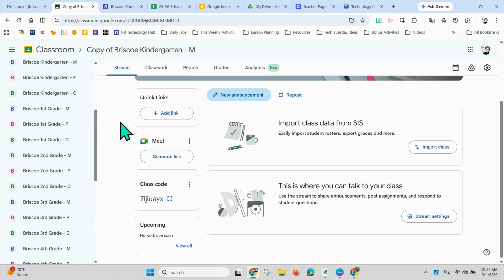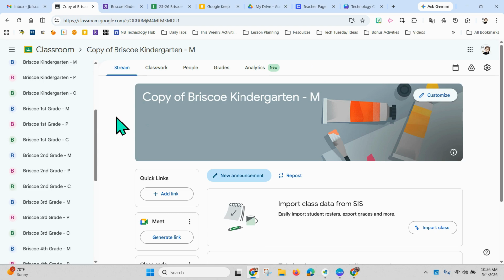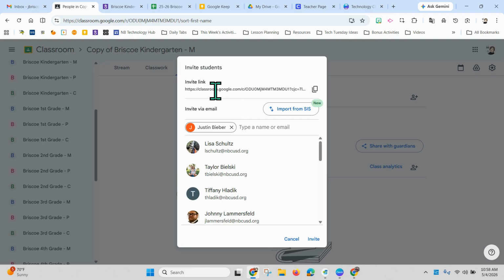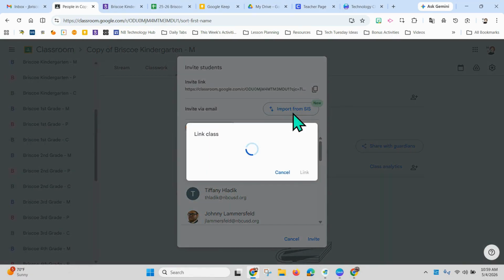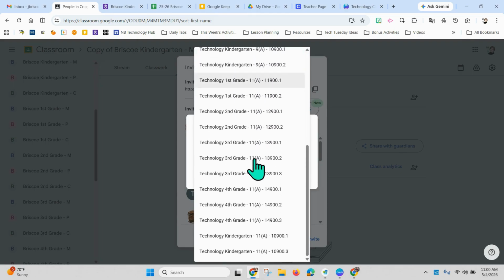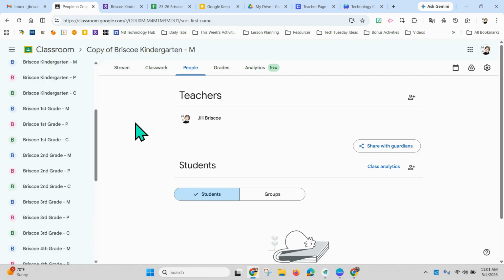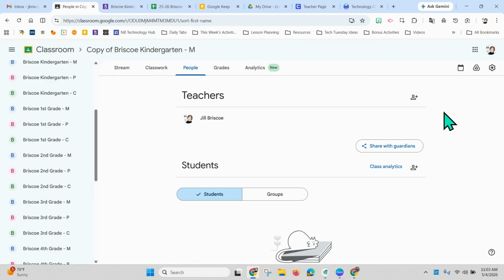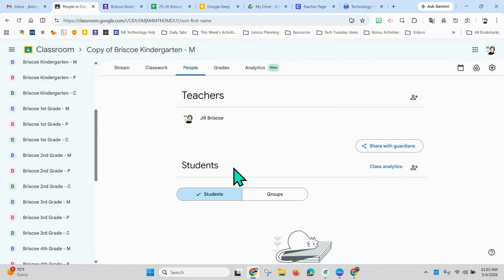Adding Students to Google Classroom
Quick overview of all of the methods for adding students to Google Classroom.